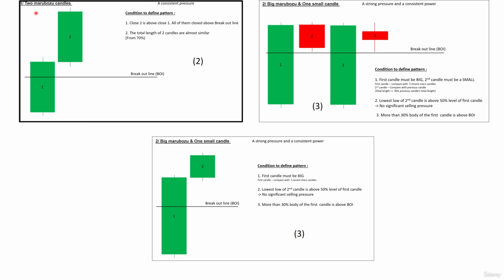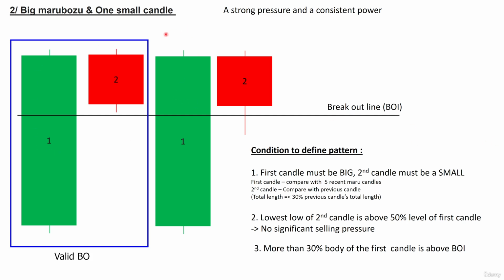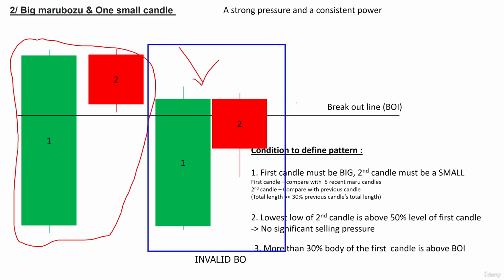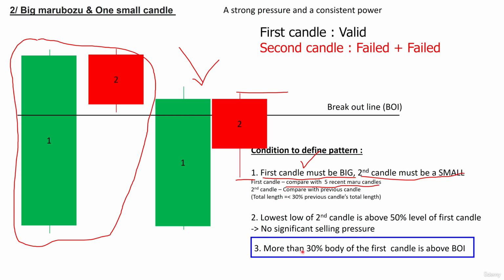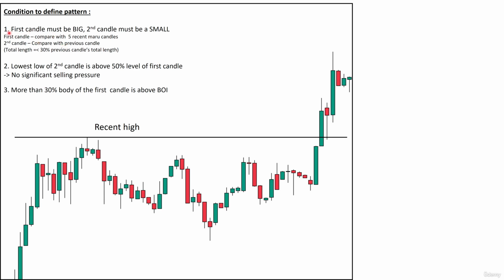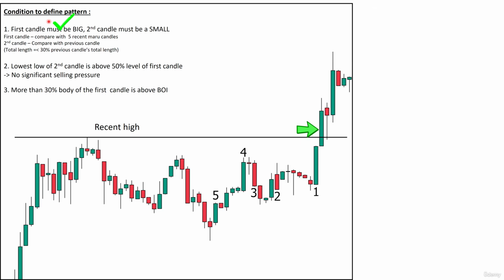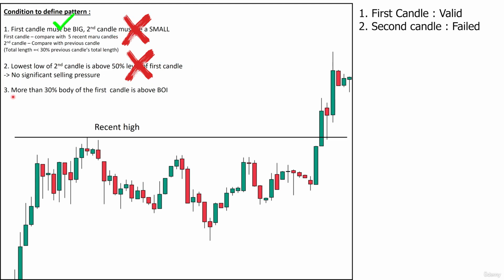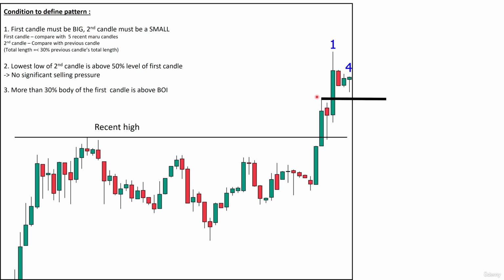004 Price action confirmation in BREAK OUT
004 Price action confirmation in BREAK OUT